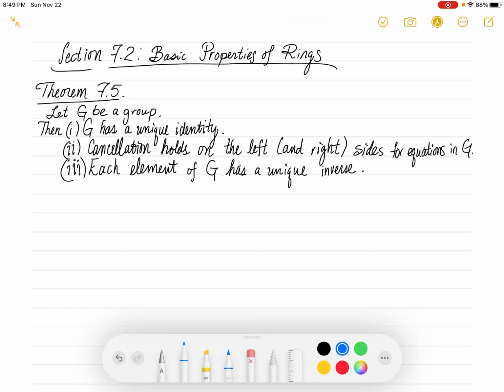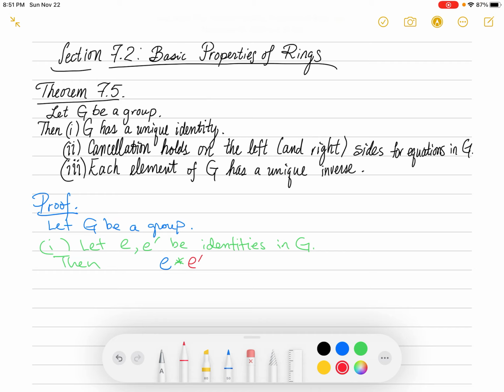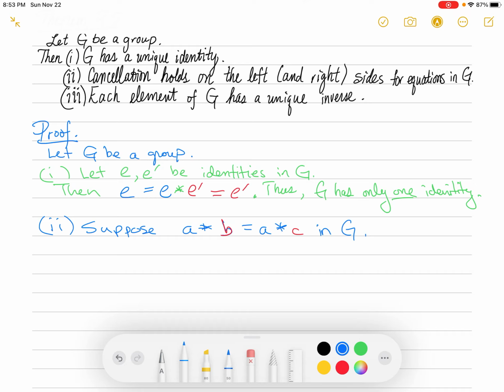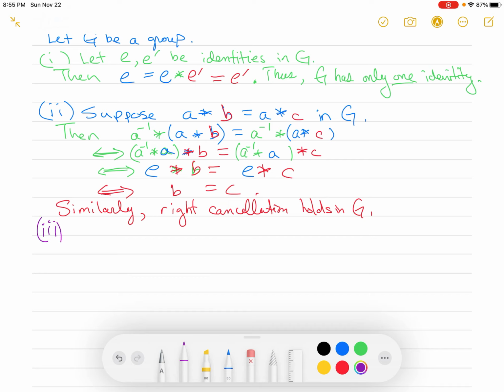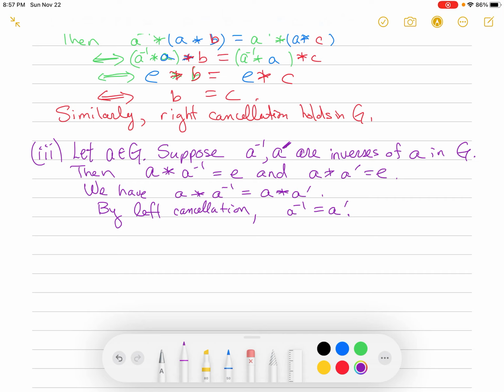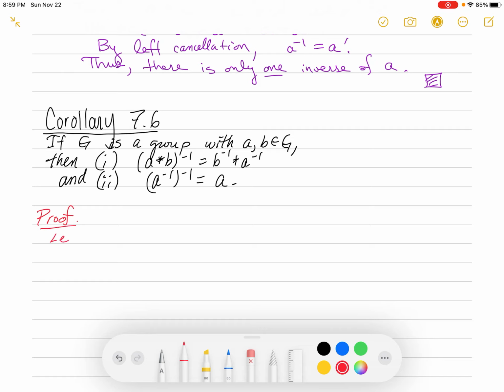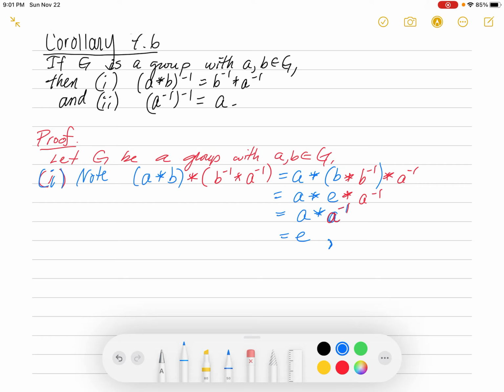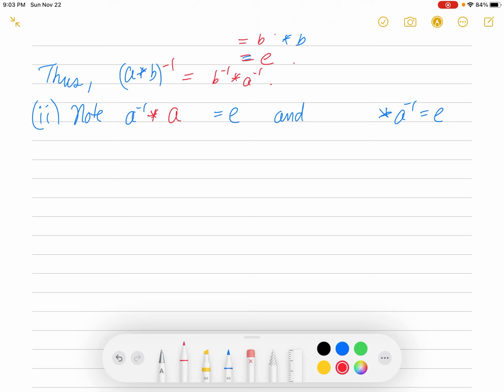7.2 - Basic Properties of a Group, part 1